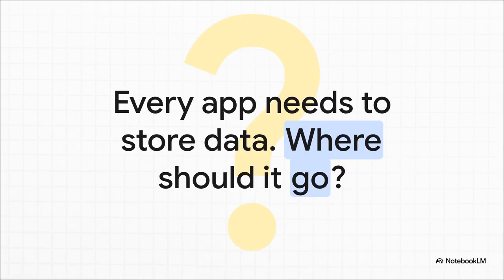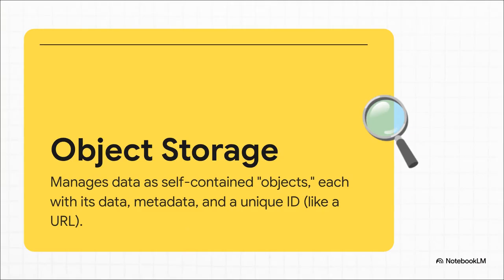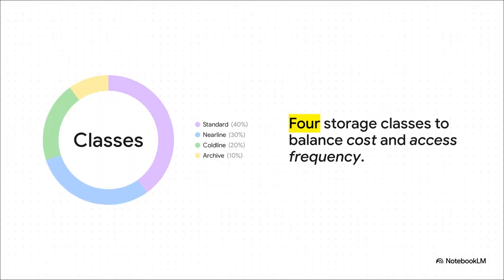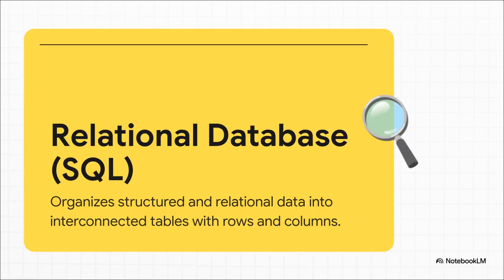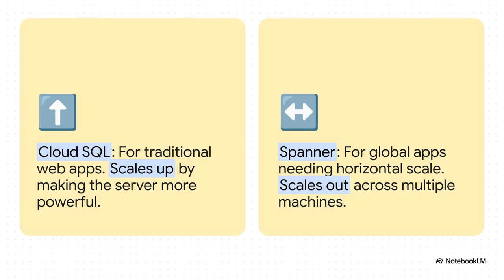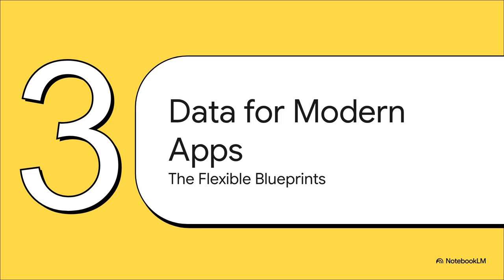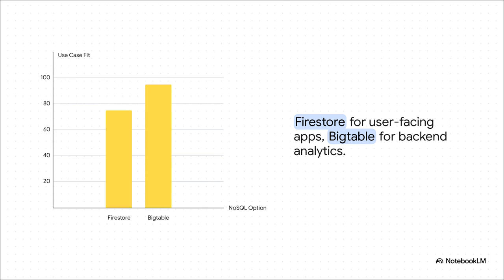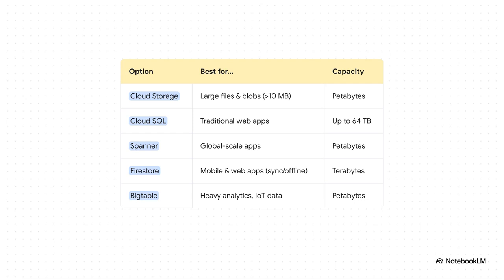Google Cloud Storage Overview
This resource provides an overview of data storage options within Google Cloud, emphasizing five core products: Cloud Storage, Cloud SQL, Spanner, Firestore, and Bigtable. It details Cloud Storage as a scalable object storage solution, explaining its features like object immutability, versioning, access control, lifecycle management, and different storage classes (Standard, Nearline, Coldline, Archive). The text then introduces Cloud SQL as a managed relational database service for MySQL, PostgreSQL, and SQL Server, highlighting its ease of use and scalability. Spanner is presented as a globally consistent, horizontally scalable relational database, while Firestore is described as a flexible NoSQL database for mobile and web applications with real-time synchronization. Finally, Bigtable is introduced as Google's NoSQL big data database, suitable for massive workloads and analytical applications. The document concludes with a comparison of these services to guide users in selecting the most appropriate option for their specific application needs, and includes quiz questions and lab introductions to reinforce the concepts.